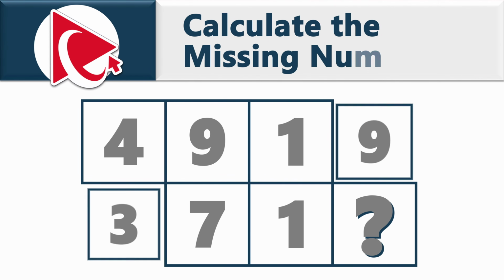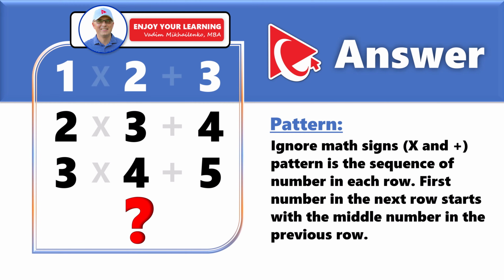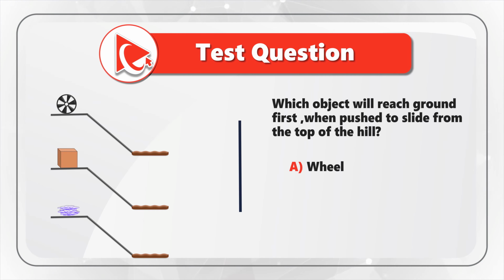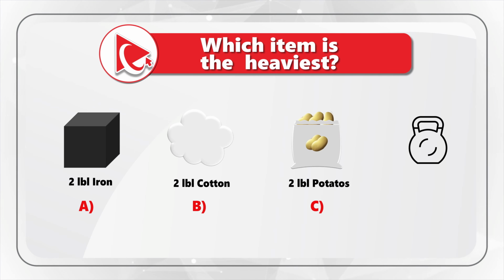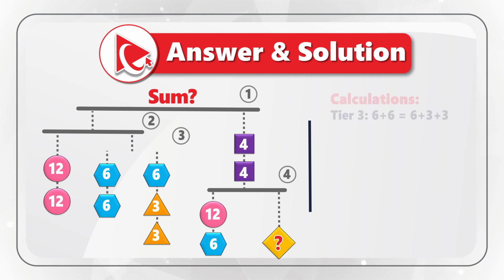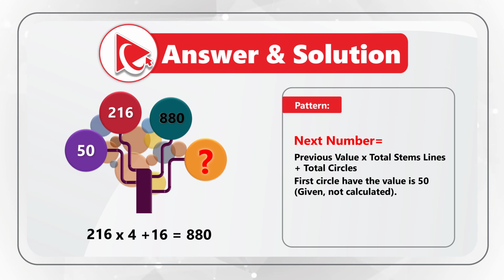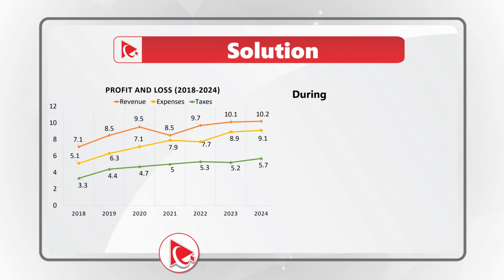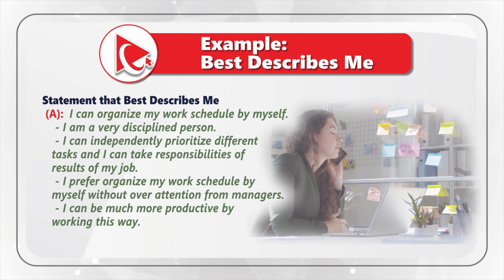How to Pass UPS Maintenance Technician Pre-Employment Test: Questions with Answers & Solutions!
The UPS Maintenance Technician Pre-Employment Test is designed to evaluate candidates' technical knowledge, problem-solving skills, and ability to perform maintenance tasks effectively. It typically covers a wide range of topics related to electrical systems, mechanical components, and equipment troubleshooting.

Candidates may be required to answer multiple-choice questions, solve practical problems, or demonstrate hands-on skills relevant to the maintenance technician role. The test aims to assess candidates' readiness to handle the challenges and responsibilities of the job, ensuring they have the necessary skills and knowledge to perform maintenance tasks in a fast-paced environment. Preparation for the UPS Maintenance Technician Pre-Employment Test is essential, as it allows candidates to familiarize themselves with the test format, review relevant concepts, and practice problem-solving techniques to maximize their chances of success.